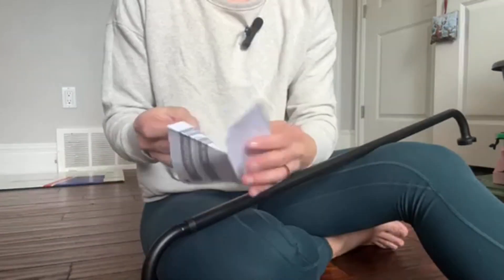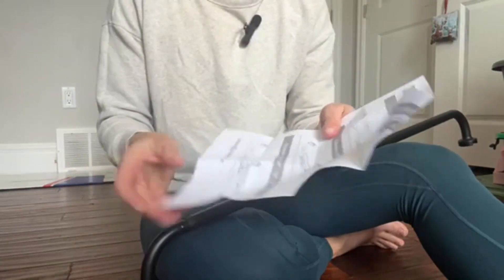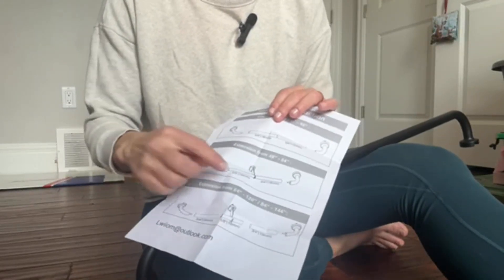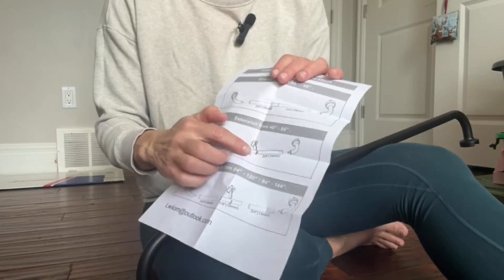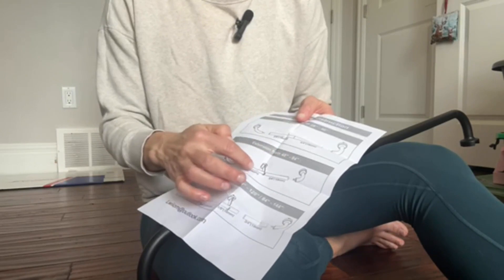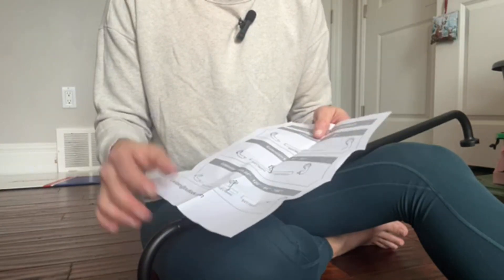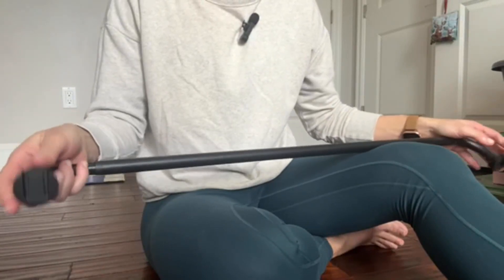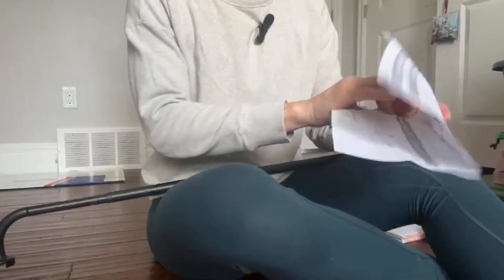Matte Black Disc Curtain Rods, 48 84 Inches Window Curtain Rod,Adjustable Room Darkening Curtain Rod